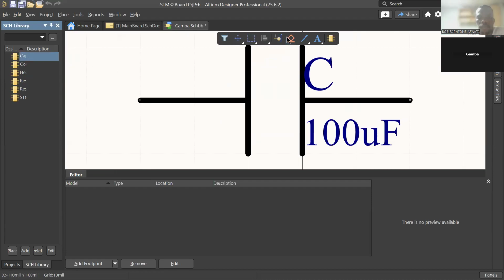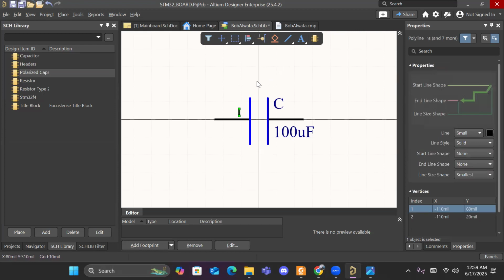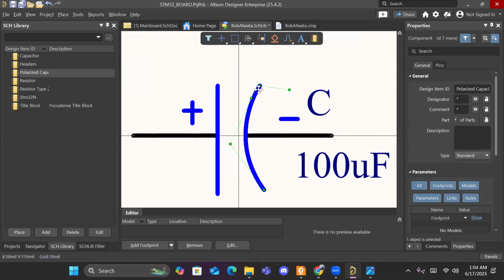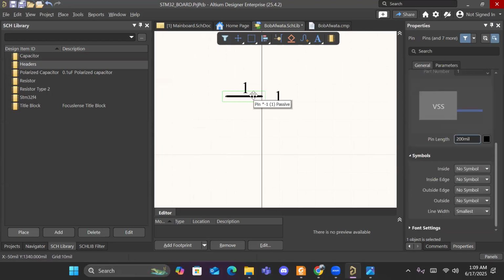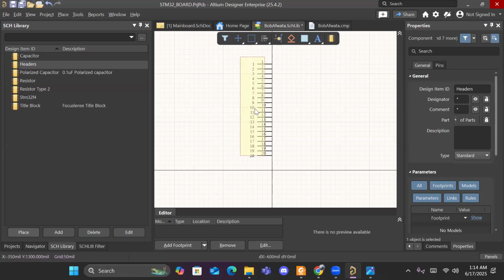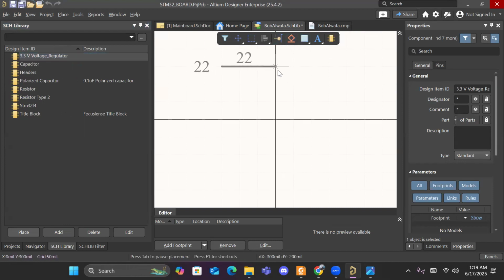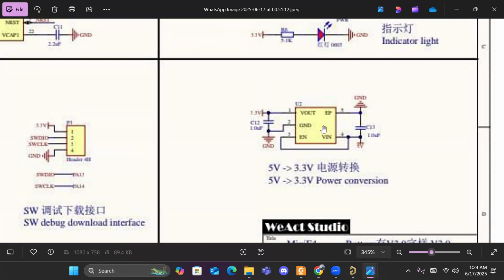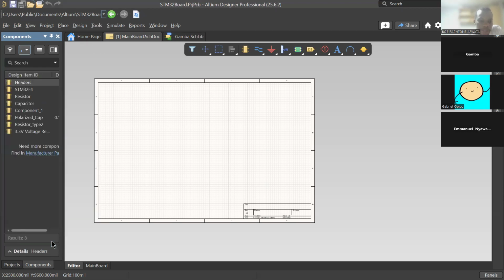Altium Coures Schematic Symbols 2